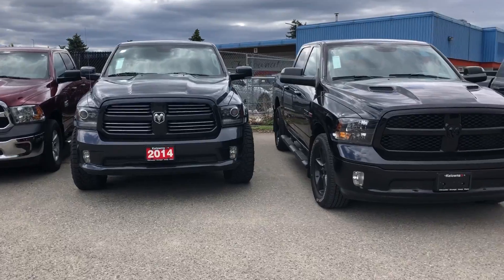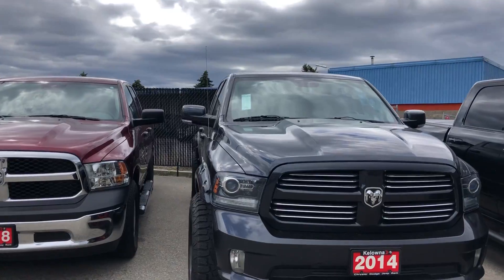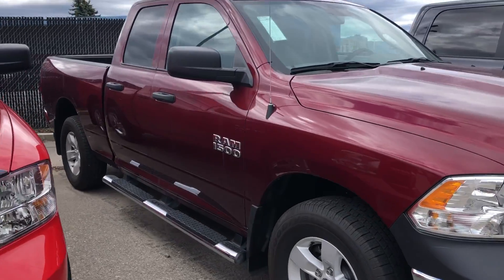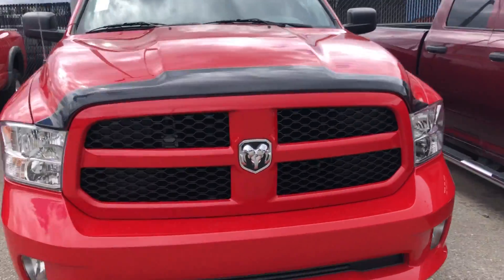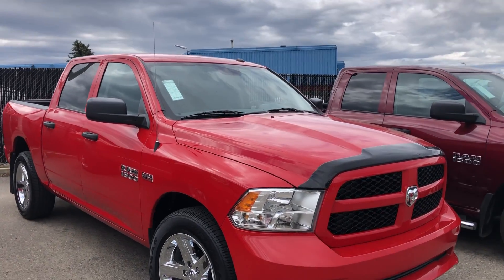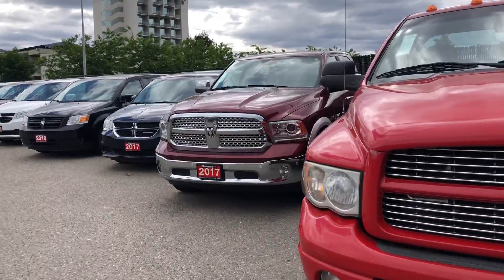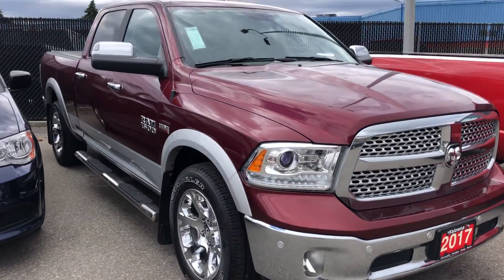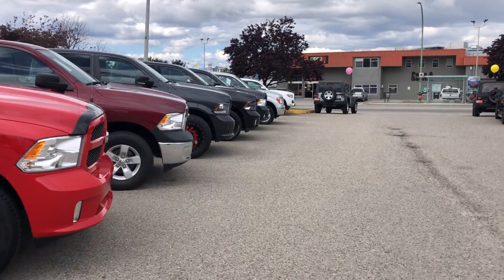Ram trucks for Noah